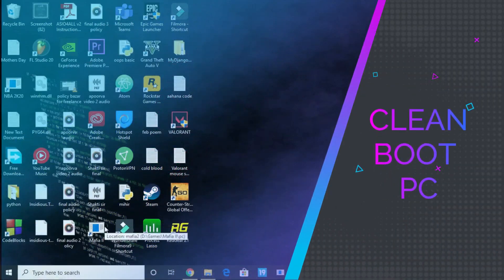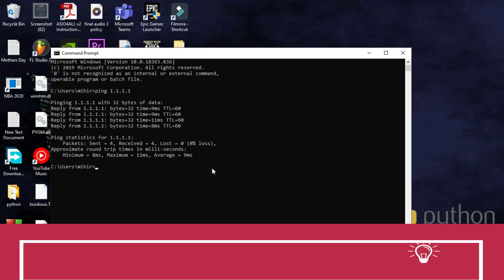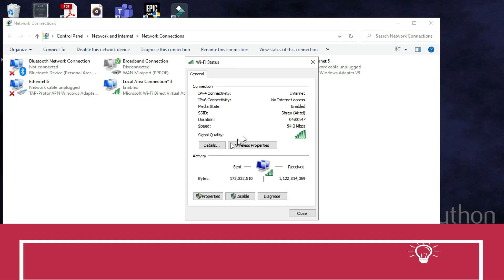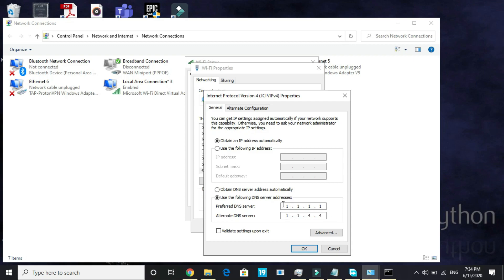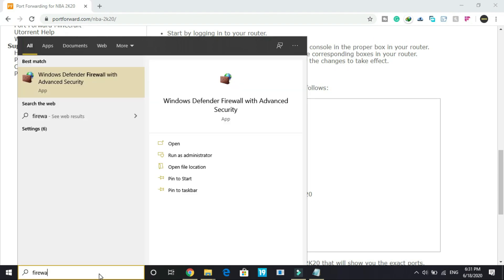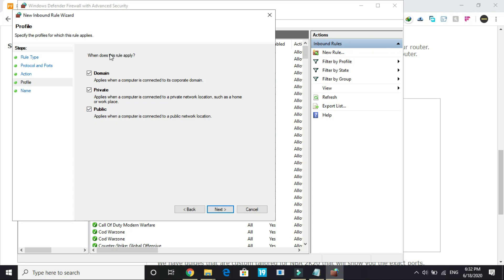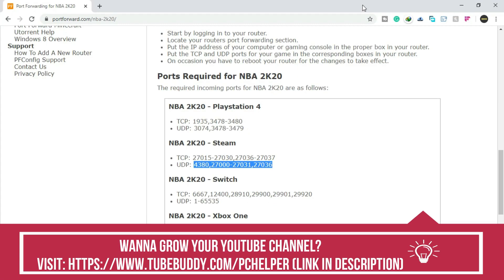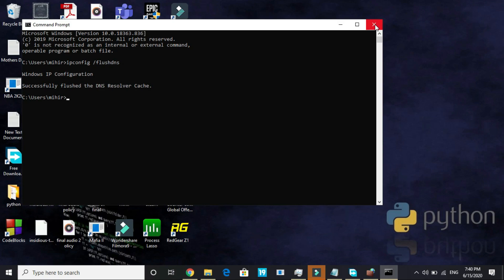NBA 2K20 Online Lag FIX |NBA Input Lag FIXED | Servers Down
NBA 2K20 How to fix online lag. In this video I've show how with the help of 4 simple steps you can fix the problem of high ping.

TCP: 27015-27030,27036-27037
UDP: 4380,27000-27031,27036